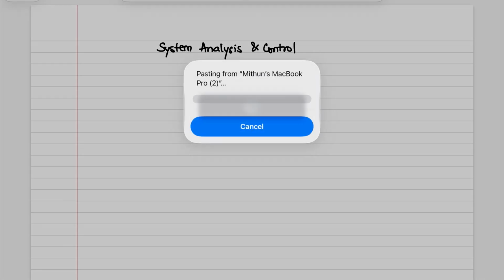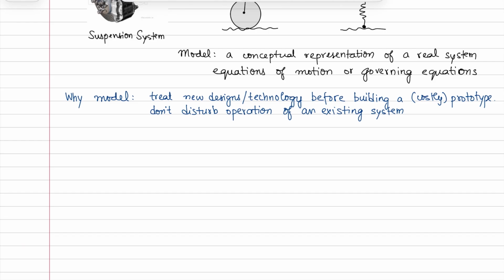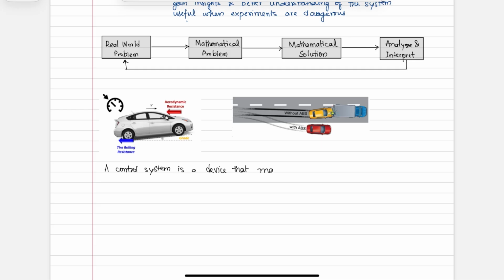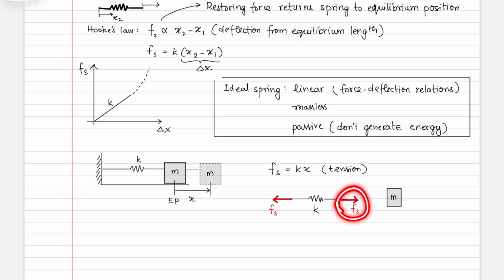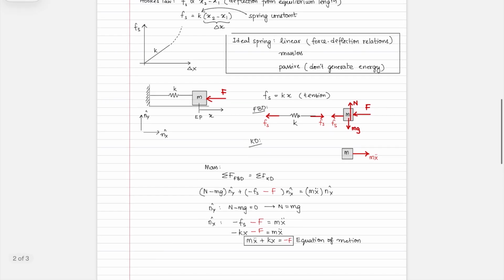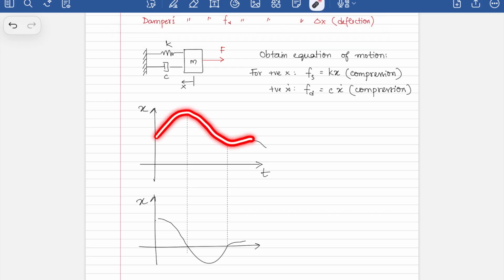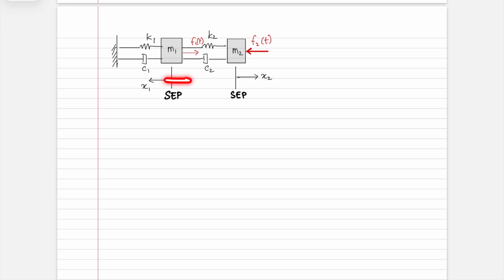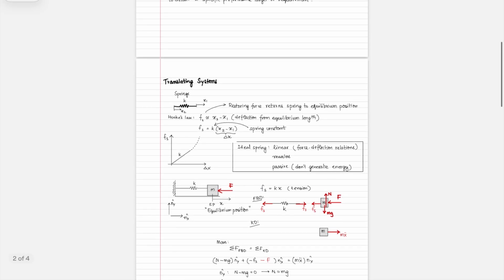MMAE 443 L01 Introduction, Translational Springs & Dampers